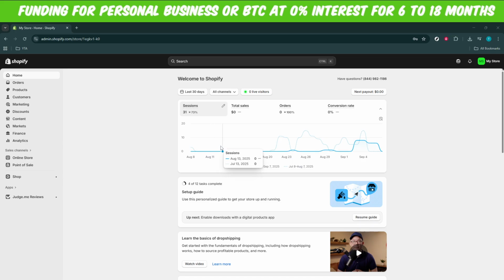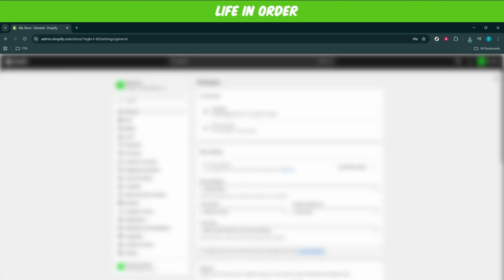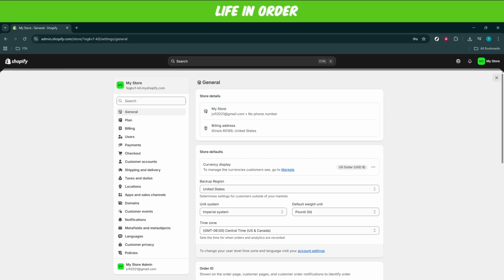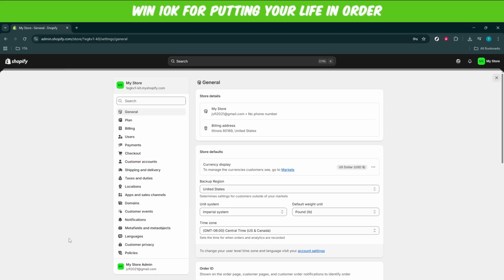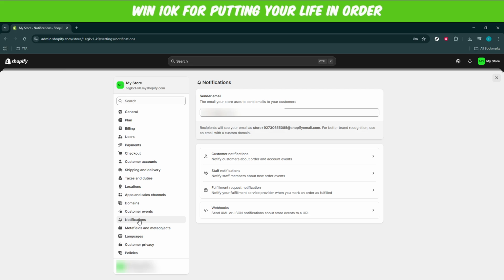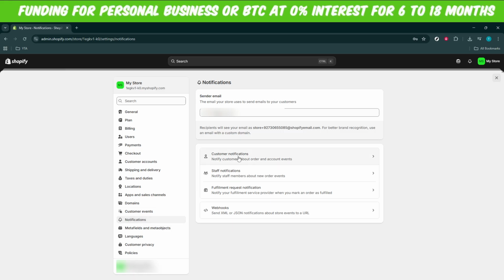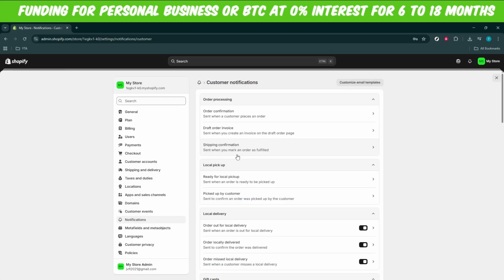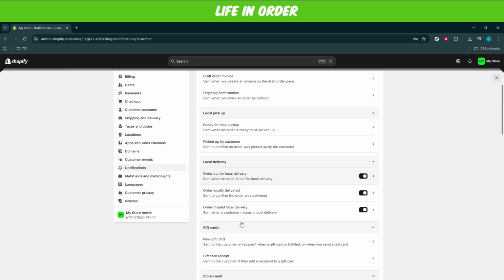How to enable locally delivered 2025